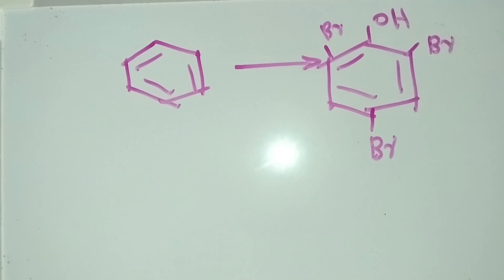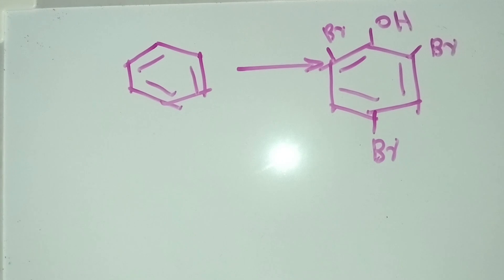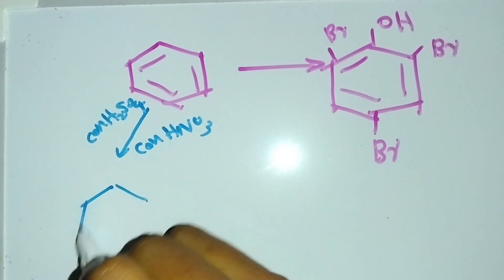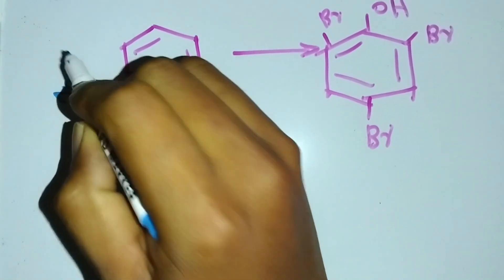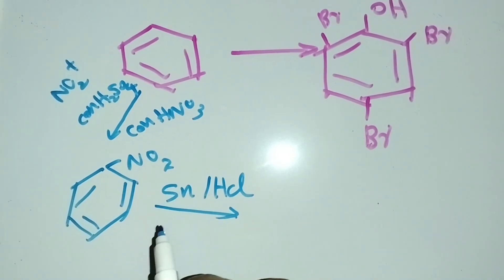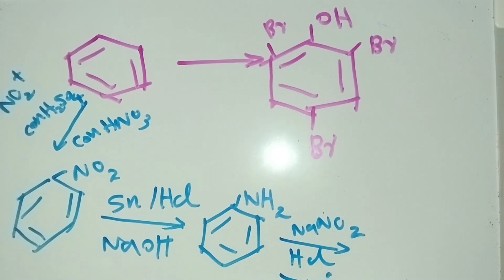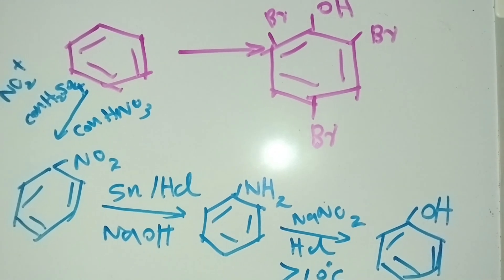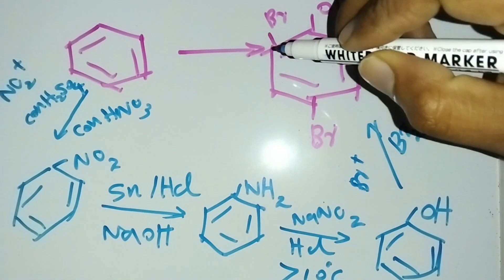Synthesis of 2,4,6-Tribromophenol from Benzene | Organic Chemistry Lab Tutorial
🔬 Dive into the world of organic chemistry as we explore the step-by-step synthesis of 2,4,6-tribromophenol using benzene! 🌐 In this tutorial, we cover the reaction mechanisms, key laboratory techniques, and insights into the significance of 2,4,6-tribromophenol in chemical synthesis. Join us on this fascinating journey into the realm of aromatic compounds.

📝 Timestamps:
0:00 - Introduction
1:20 - Benzene to Phenol
3:45 - Bromination Reaction
6:12 - Isolation and Purification
8:30 - Final Product Analysis

🧪 Materials Used:

Benzene
Bromine
Phenol
Reaction apparatus
Solvents
Laboratory glassware
👨‍🔬 Learn the essential techniques for handling benzene, performing bromination reactions, and purifying your product. Enhance your understanding of aromatic compounds and their applications.

📘 Related Resources:

[Include links to relevant textbooks, articles, or references]
[Your Social Media Links]

Synthesis of 2,4,6-tribromophenol
Benzene bromination reaction
Organic chemistry lab tutorial
Aromatic compounds
Chemistry laboratory techniques
Bromination of phenol
Chemical synthesis tutorial
Benzene to phenol conversion
2,4,6-Tribromo Phenol reaction mechanism
Chemistry education video

In this channle we teach you chemistry tricks and Math Tricks.
Basically Organic chemistry tricks,lessons and physics and maths.

chemistry organicchemistry organicchemistryconversions inorganicchemistry CBSEboardexam cbsechemistryclass12 cbsechemistryclass12syllabus cbseorganicchemistry12 cbseorganicchemistryclass11 cbse11organicchemistry neetchemistryquestions neetchemistrycrashcourse neetchemistrych1 neetorganicchemistry neetorganicchemistrytricks neetorganicchemistryoneshot alorganicchemistryinenglish alorganicchemistry chemistryorganicsinhala chemistryorganicrevision chemistryorganicreactions ukchemistryolympiad ukchemistrychallenge ukchemistryclasses organicchemistryusa chemistryeurope americanchemistry chemistryusa uschemistryolympiad American chemistry class
American chemistry syllabus